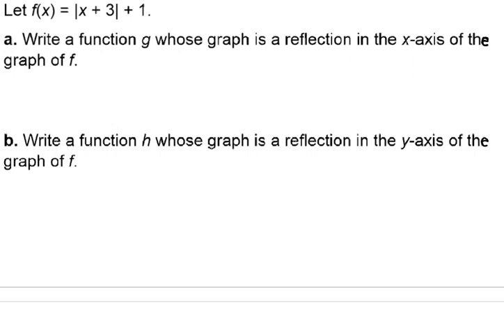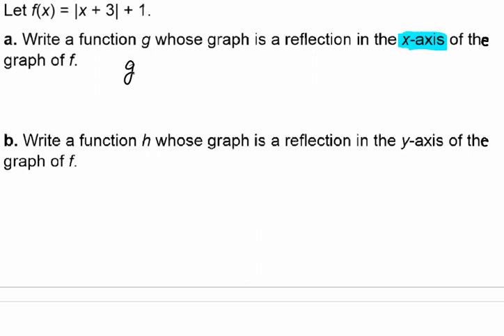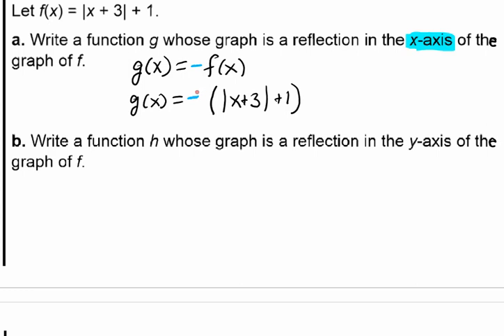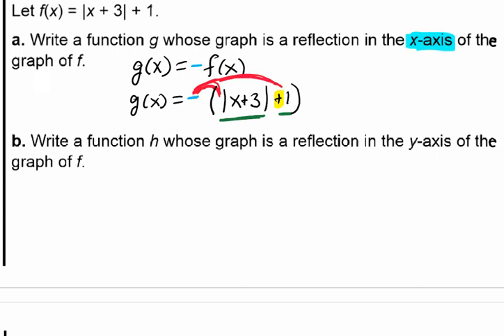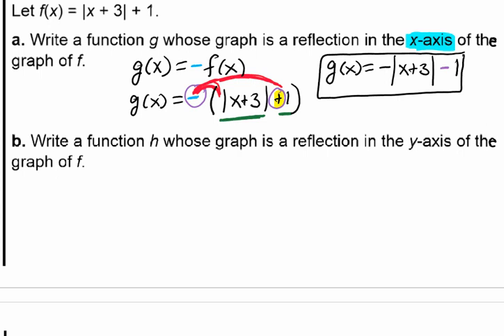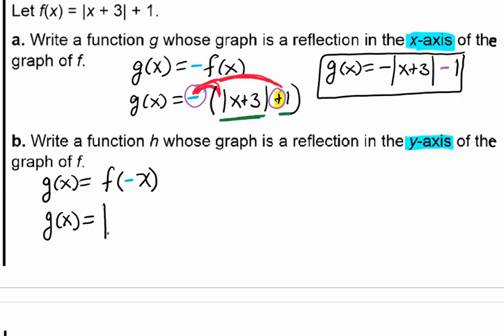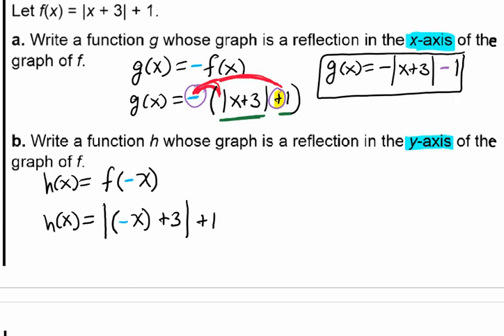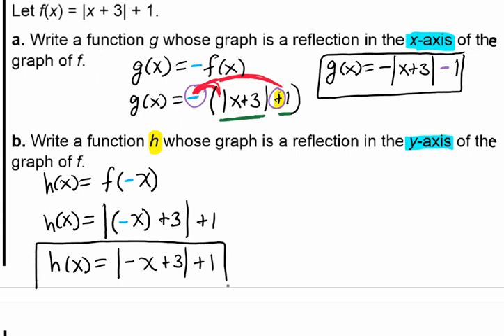Writing Reflections of Absolute Value Functions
This video walks you through writing the reflection in the x and y-axis of an absolute value function.